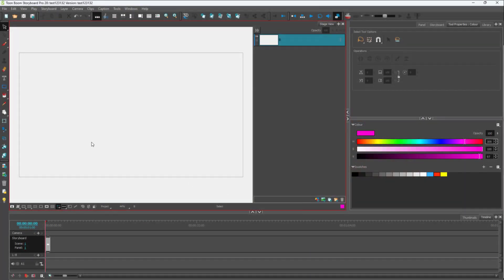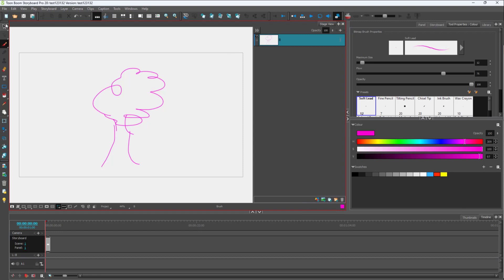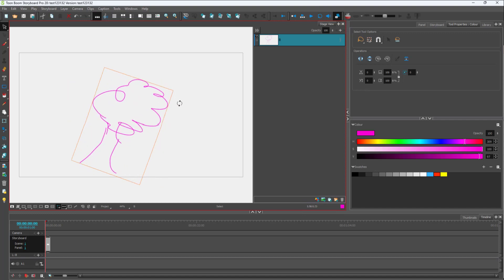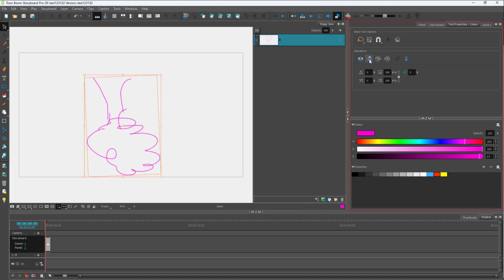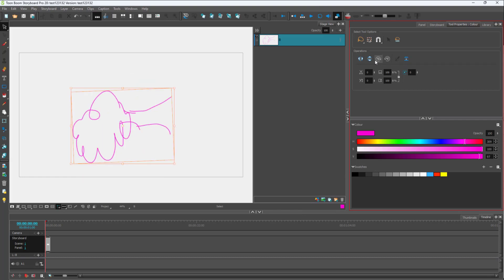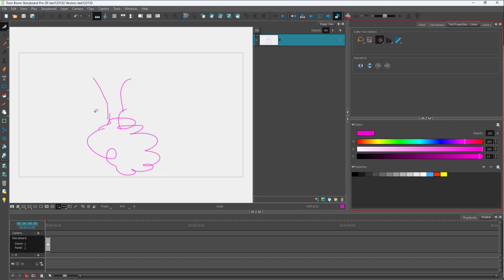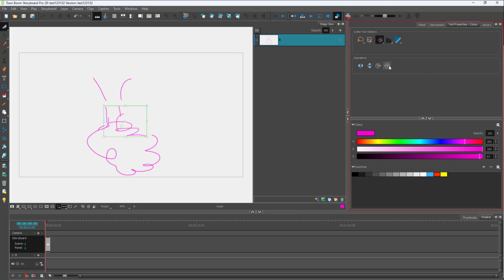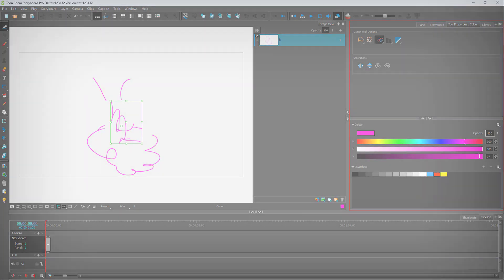Toon Boom Storyboard Pro Tutorial - Lesson 42 - Rotate and Flip Selection and Layer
In this tutorial, we will be discussing about Rotate and Flip Selection and Layer in Toon Boom Storyboard Pro.